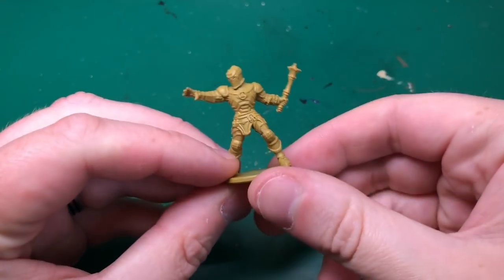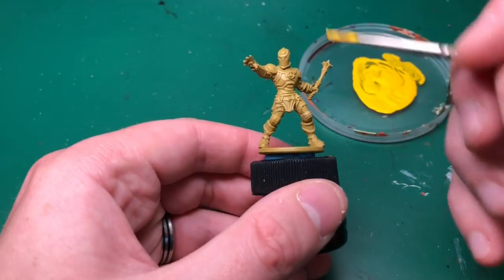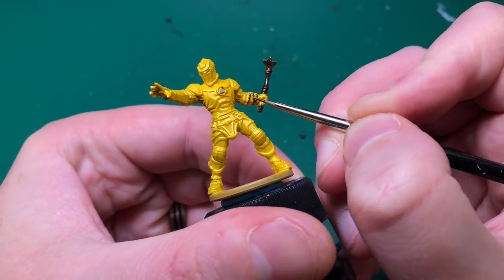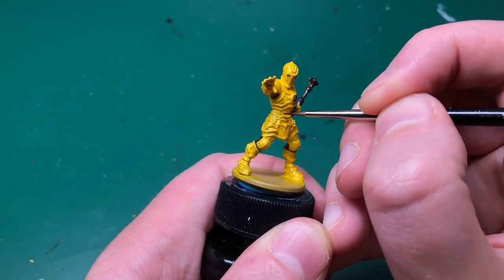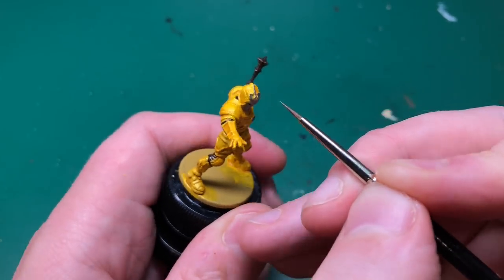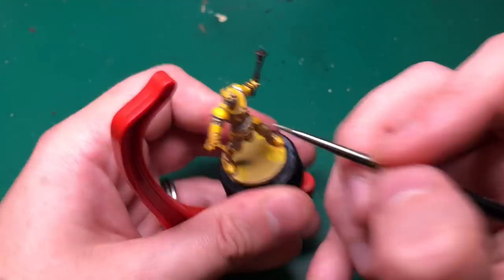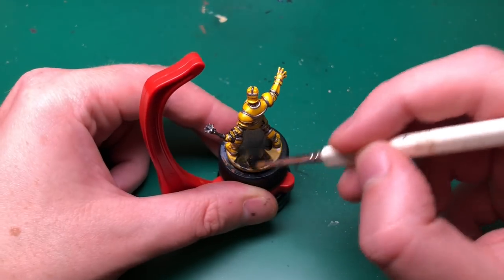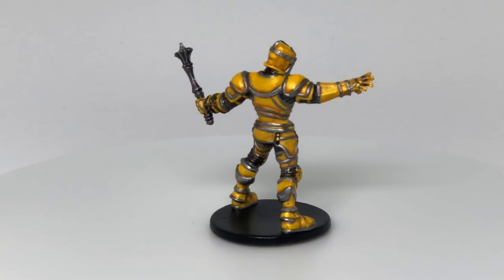Zombicide Green Horde - Painting Anton Guffen (with Vallejo Metal Medium)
I take a stab at my first KSE from Zombicide Green Horde.

I also buy a new paint medium I've never used before - Metal Medium and try and show you all what it can do.

Rough Iron
Machinegun Metal
Claymore Blade
Dead Black
Bright Gold

Jumpsuit Shader
Survivor Shader
Light Tone